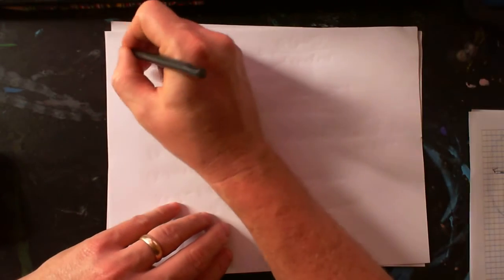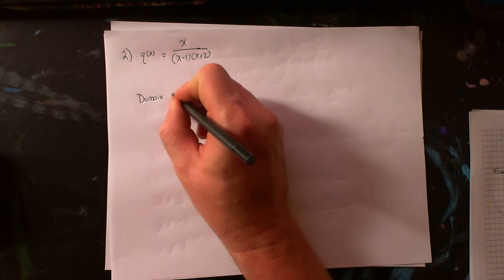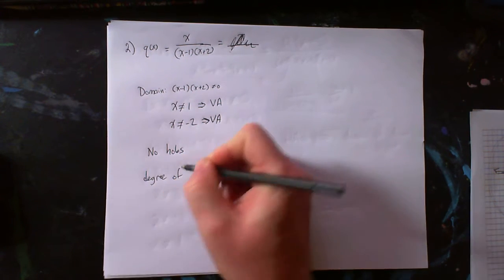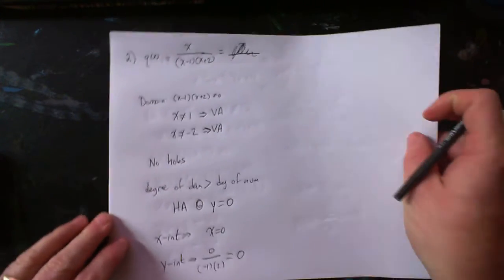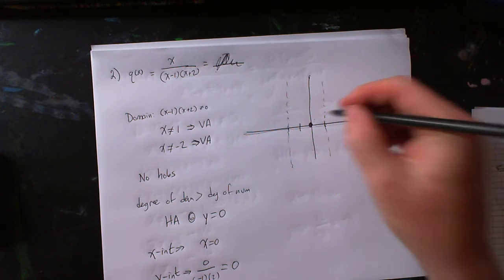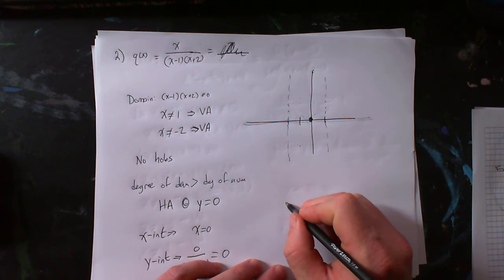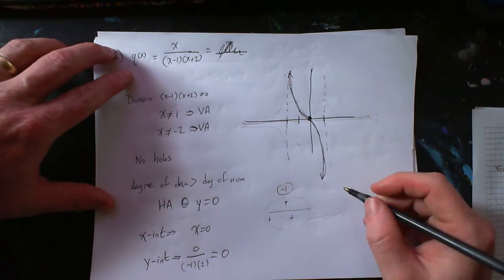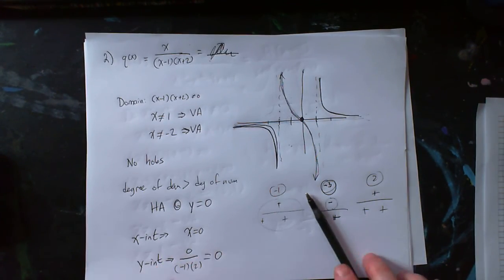Chap 3 review 2